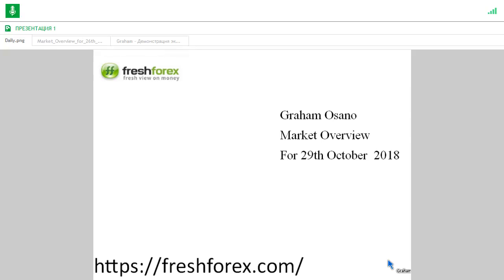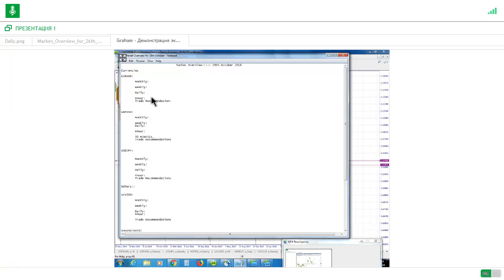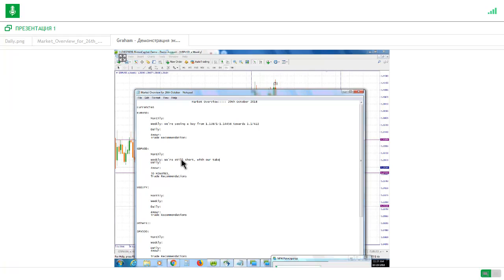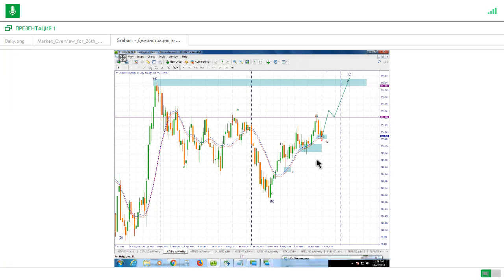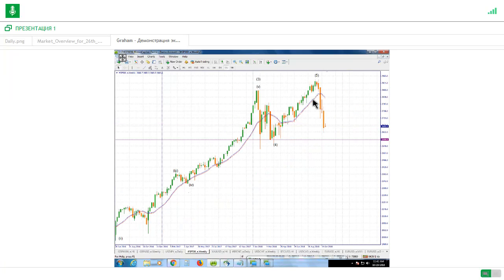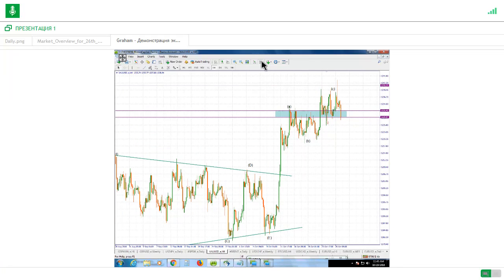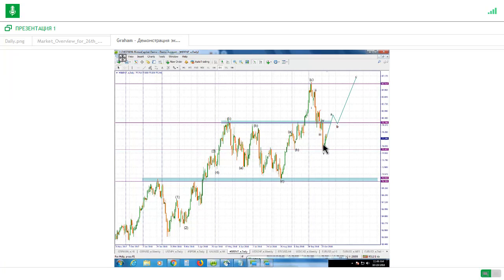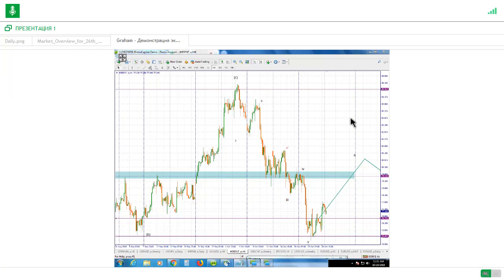Forex Analysis – the way to success on market!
SPX500 could plunge even further